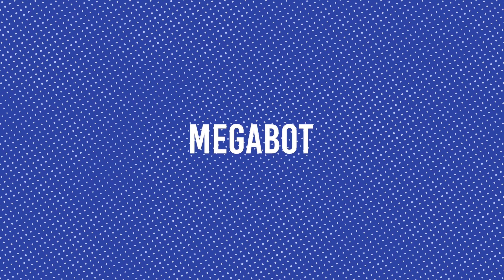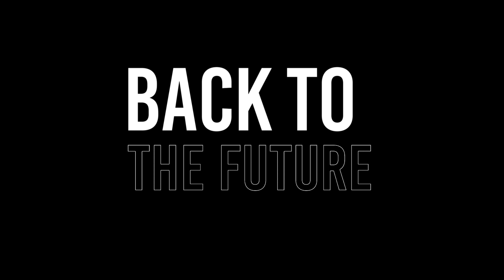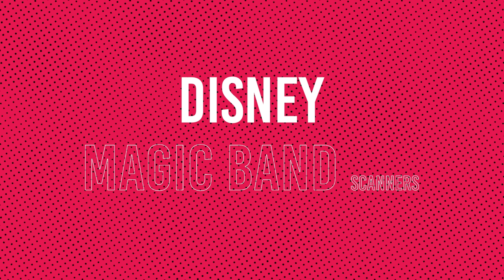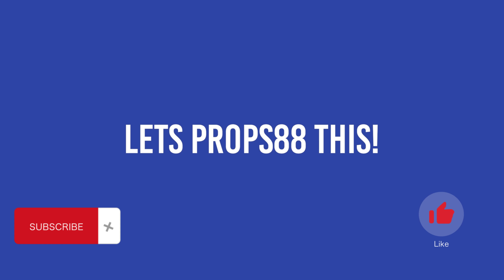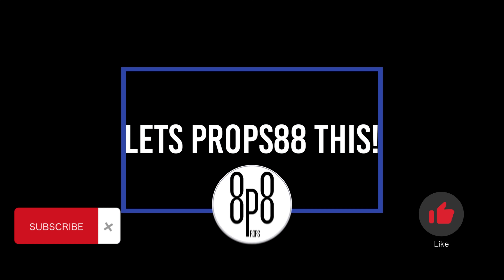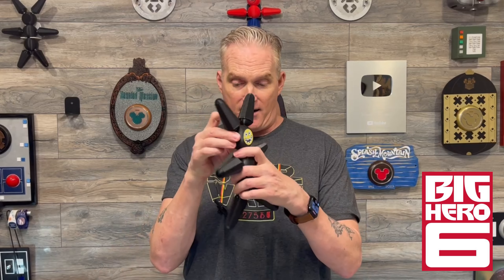Multiverse of MEGABOT Toys with Magnets!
MEGABOTS Galore!
- MEGABOT
- SPIDER-BOT
- VENOM-BOT
- CAPTAIN-AMERICA-BOT
- BAYMAX-BOT
- Need a custom MEGABOT? We will build it for you!

Our Etsy Store:

Do you enjoy these videos and want to help grow the channel? Need custom panels? or props?

magicprops88

Check out Nick's Animal Safari Channel

Check out Nick's Disney Institue Channel